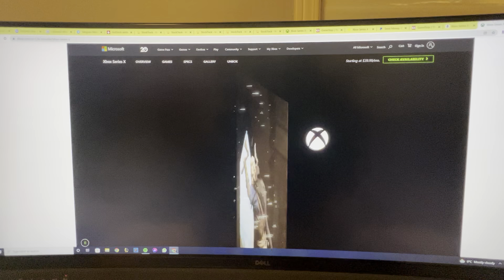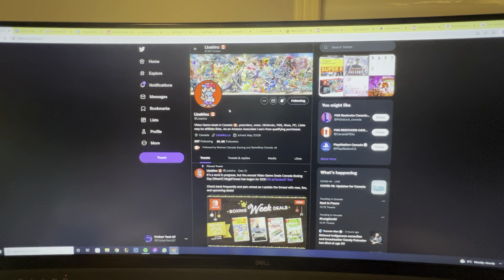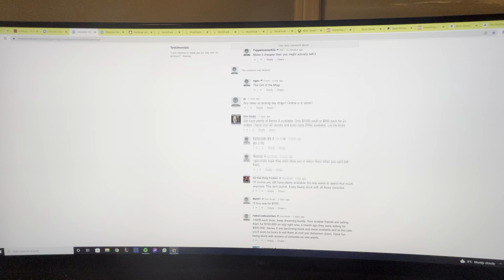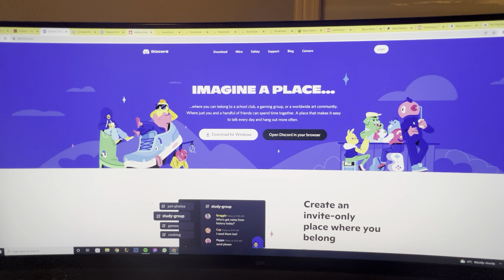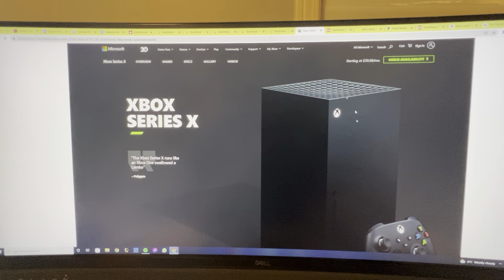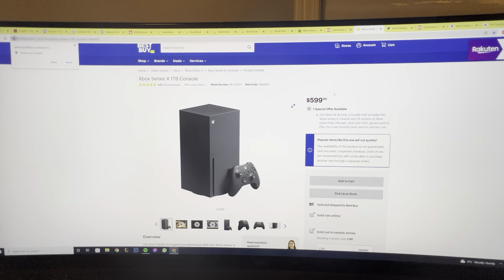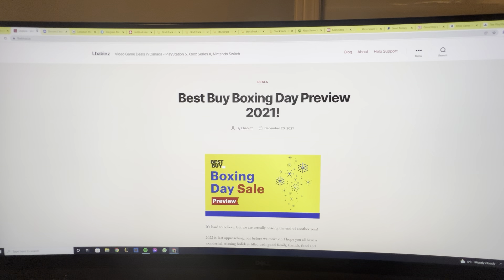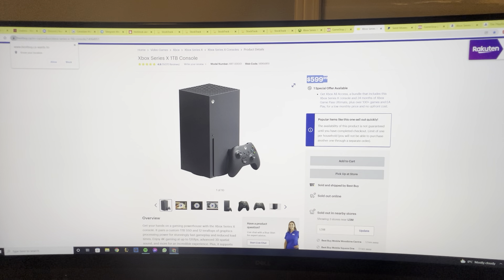How to Order New Consoles (Stock Tracking Tips)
This video shows you my tips and tricks that I used to score 3 Xbox series X consoles during this huge shortage. You should be able to get your console within 2 months (as of todays shortage Dec 2021). As time goes by and shortage recovers you will be able to get your next gen console faster!

*TIP EBGames / Gamestop*
- the stores receive stock on the same day usually one shipment a week maximum. Sometimes no stock in 4 weeks.
- call stores randomly to check stock. Some people called every day, some went in-store everyday before opening.
- once one store tells you it got some and sold out, call every other store because every store gets shipment in the same day.
- even if you call most likely they sell out fast so call on store opening times.

*TIPS Online Ordering*
- sometimes Microsoft ships a lot to Canada and you have more like a 5 minute window instead of 1 minute to secure your Xbox. Multiple stores will have online sites showing stock , this is considered a big drop. Be ready when it happens.

I learned from another video and I added my extra tips too including a secret one with PayPal and Bestbuy which you must know and must setup. Using a guest account with PayPal was the fastest way that worked for me unless they have patched it so try your luck.

Best of luck and I hope this video helps you out. If it did then enjoy your new console next gen gaming!